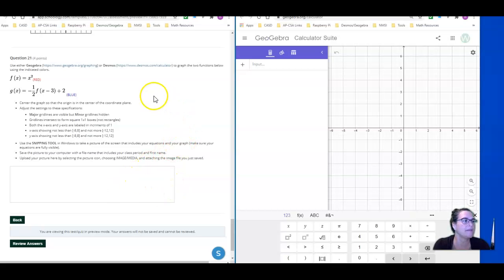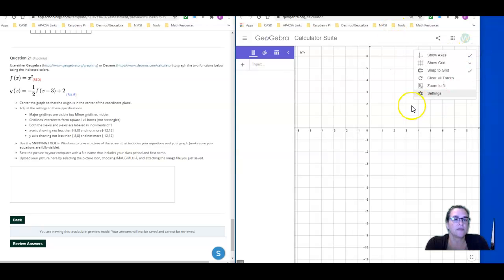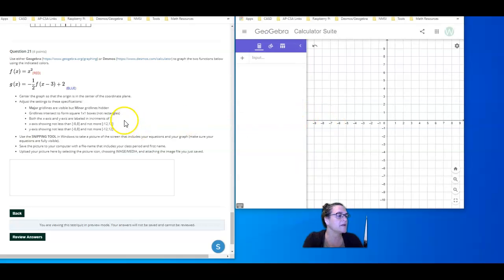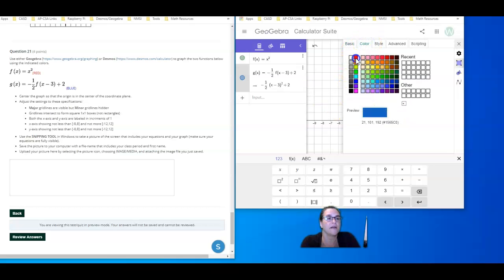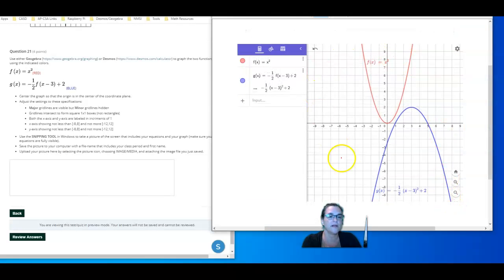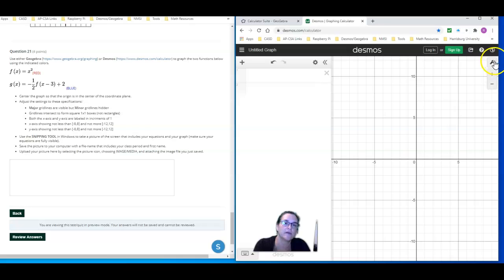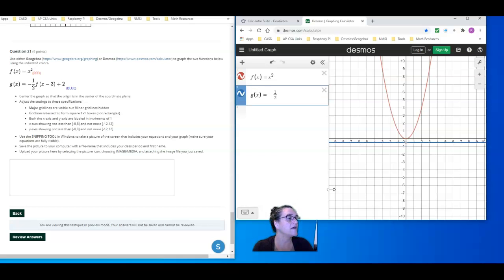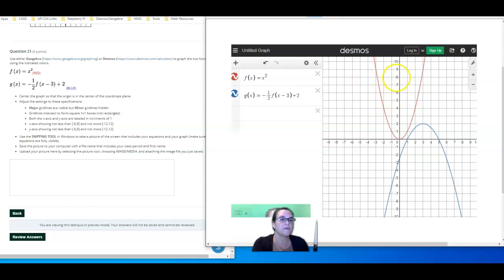Graph settings for Geogebra and Desmos Graphing Calculators